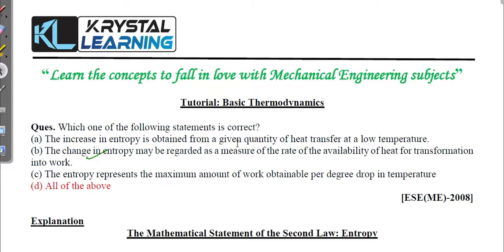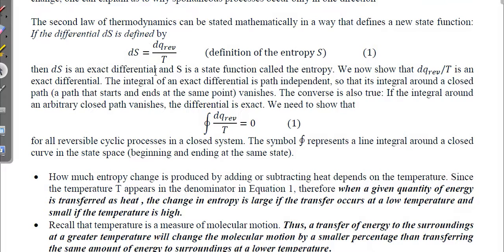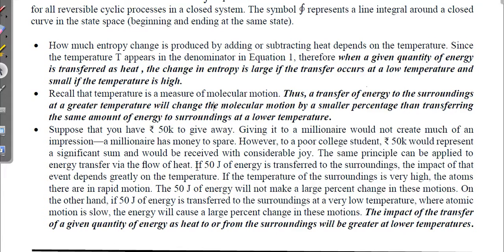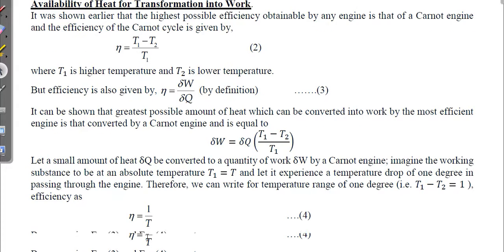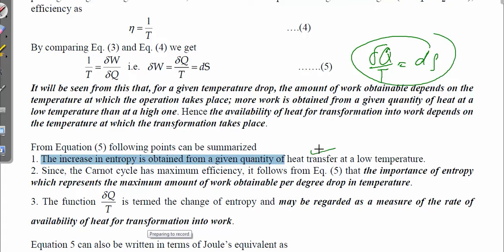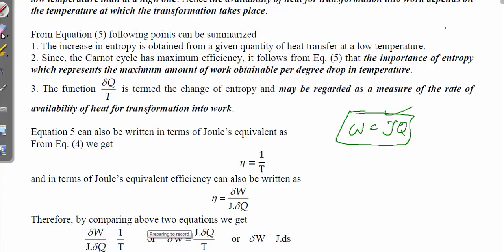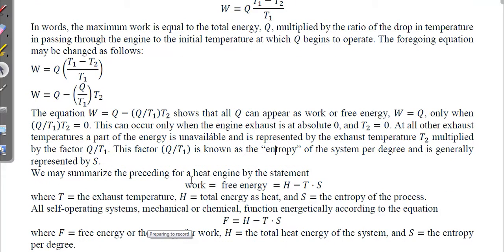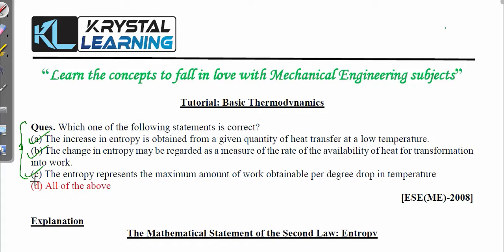Basic Thermodynamics | Entropy Change-Maximum Work | GATE, ESE, SSC-JE | Mechanical Engineering